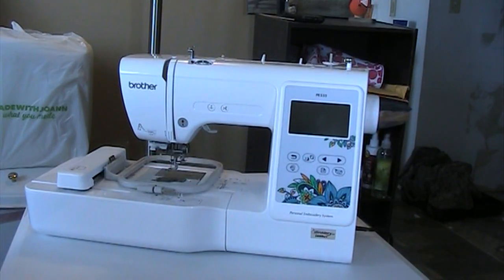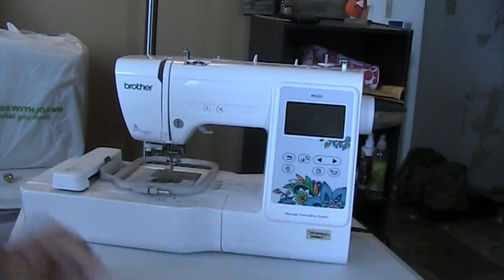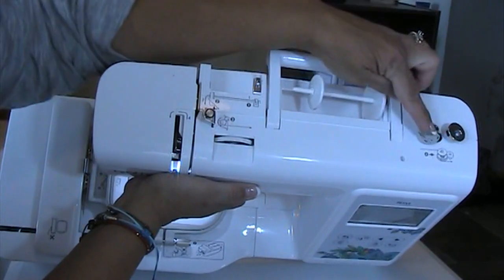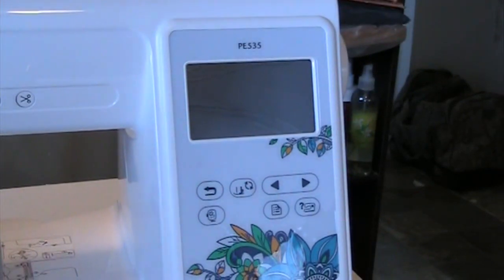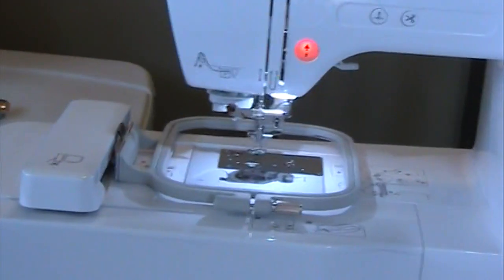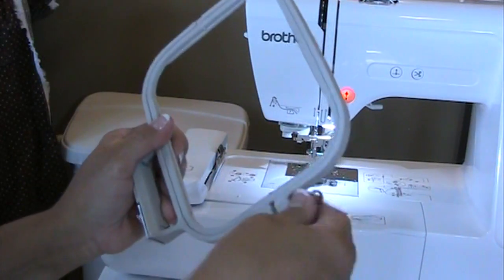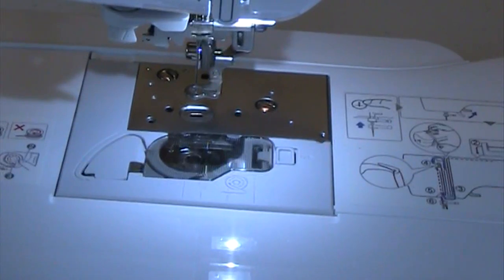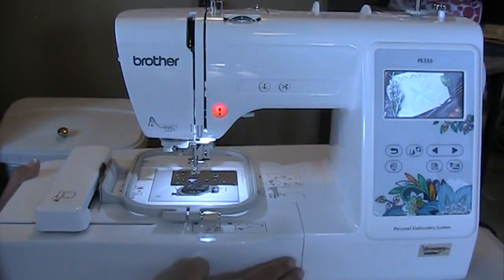Brother PE 535 embroidery machine, let’s take a tour!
Todays video is a tour only of the Brother PE 535 embroidery machine.  I will be making 2 or 3 subsequent videos showing how to set up and use this machine,

I purchased this machine with my own monies this is not a sponsered video.

Social media Face book and Instagram: emos liz